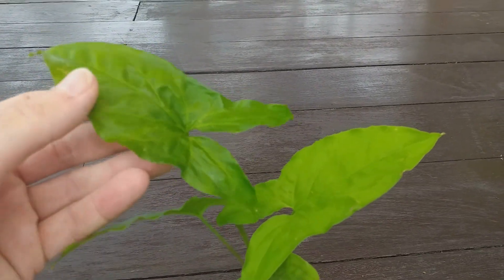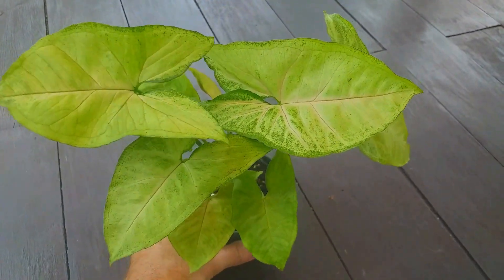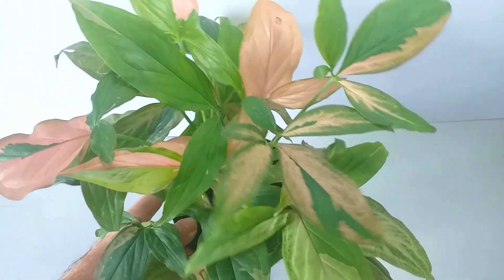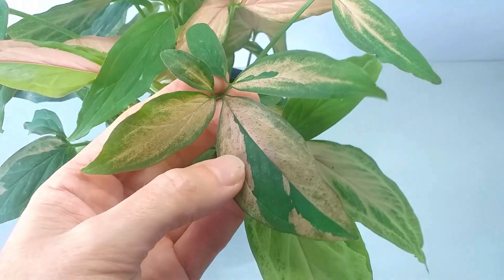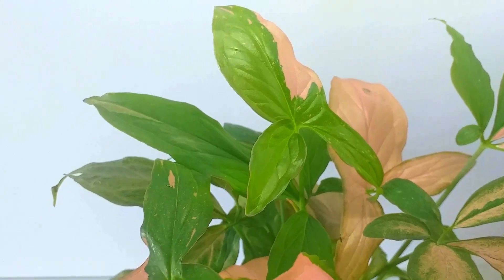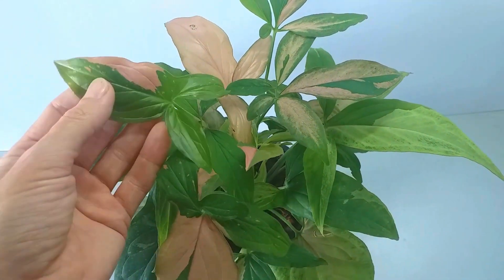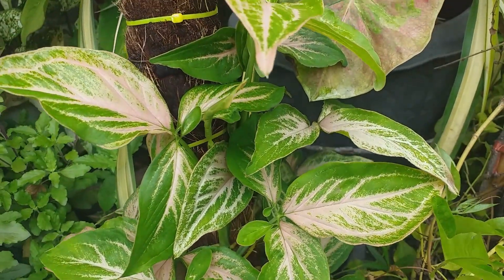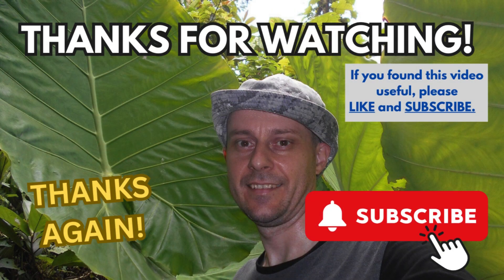How to grow Syngonium Pink Splash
Growing and care summary of Syngonium Pink Splash.
Syngonium Pink Splash is a very colourful variety of goosefoot plant / vine that has pink and green variegation. These climbing plants are popular as houseplants due to their ease of indoor cultivation and bold colours.

BOTANICAL NAME: Syngonium podophyllum 'Pink Splash'
COMMON NAME(S): Goosefoot plant, Goosefoot Vine, Arrowhead plant
TYPE: Tropical climber
USE: Foliage Houseplant in cool climate regions / Garden plant in frost-free regions
COMPOST: Very free draining compost mix such as peat or cocopeat with added perlite or grit.
POSITION: Bright but indirect light
HEIGHT: 100cm (3ft) (plants can grow as tall as desired. Prune to maintain smaller size)
SPREAD: 30cm (12in)
PROPAGATION:  Stem cuttings in early summer rooted in sandy/gritty compost or water.
TEMPERATURE : Minimum 10°C / 50°F     Maximum 30°C / 86°F
WATER:  Keep evenly moist year-round.
FERTILISER:  Liquid feed given every 2-4 weeks in summer and once a month in winter.
EASE OF CULTIVATION: Very Easy
REMARKS: Grow in good light to maintain strong leaf colour.
Taller plants will need support to climb. Mosspoles or wooden stakes can be used.

SUPPORT
Your help and support is thoroughly appreciated. It helps me grow (!) this channel.

MY AIM
My aim is very simple.
I have a passion for plants and wish to bring you two types of videos.
FIRSTLY, videos that solve problems, answer gardening FAQs, provide shortcuts, tips and hints about gardening.
SECONDLY to provide introductions and information on plants that I enjoy.

I like all types of plants so my videos cover both garden plants and indoor/house plants. I try to get straight to the point and provide information as efficiently as possible. So I try to keep my videos short and sweet. I don't like unnecessary waffle and fluff!

I am sure that at least some of my upcoming videos will be interesting to you.

00:00 Background to Syngonium
00:44 Syngonium Pink Splash
01:14 Leaf colours
01:28 Position (light)
01:42 Temperature
01:55 Potting
02:02 Watering
02:33 Climbing support
02:50 Propagation
03:00 Good News